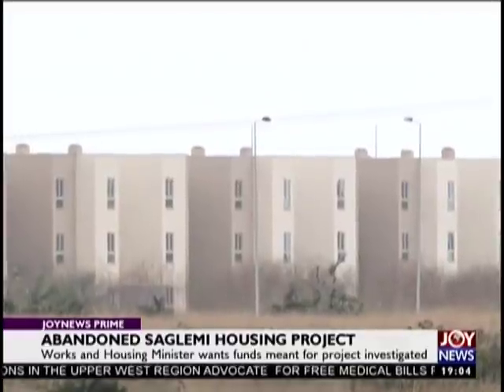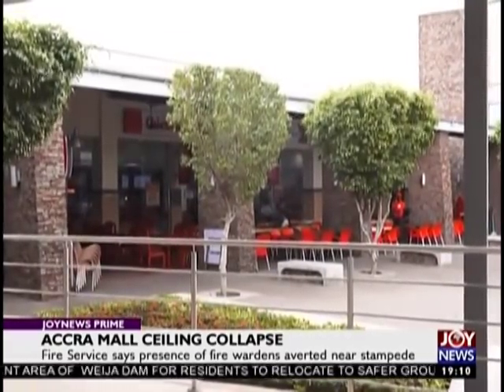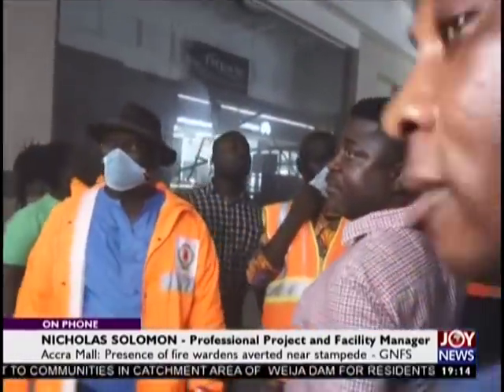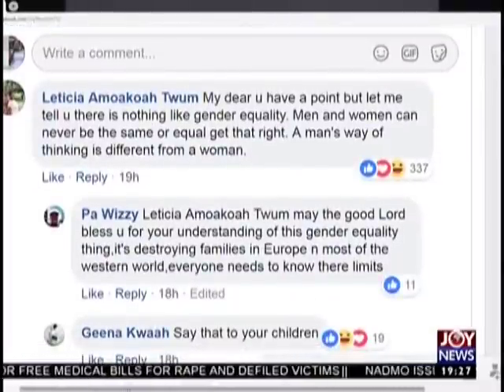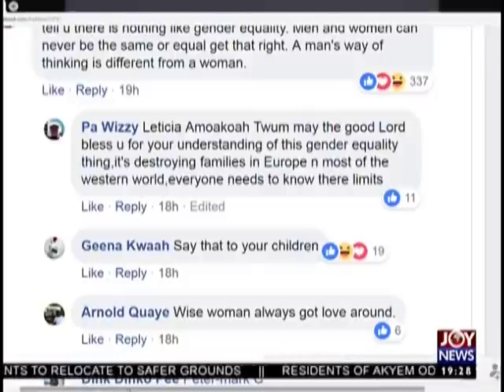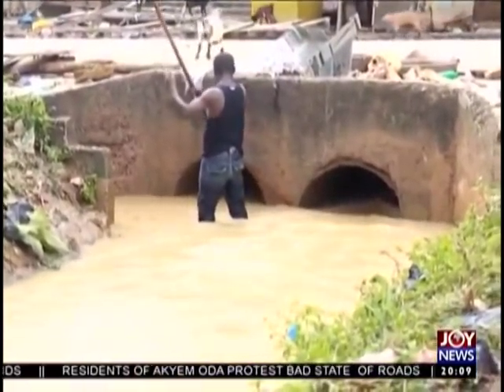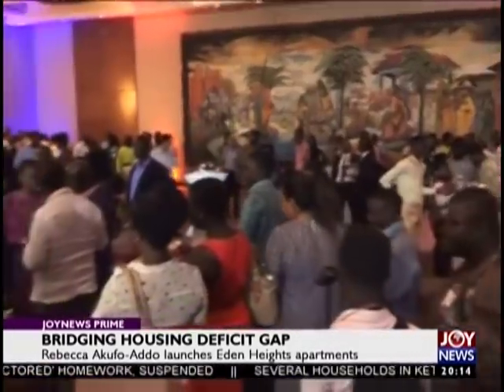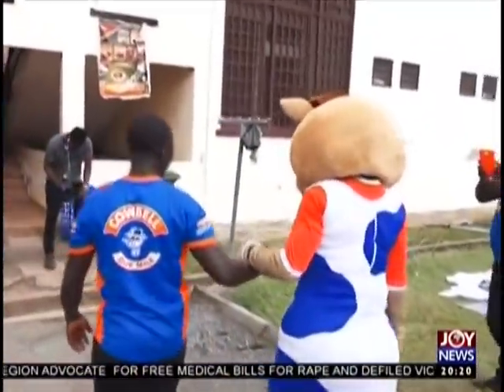Joy News Prime (12-10-18)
Evening news and other matters arising in Ghana.